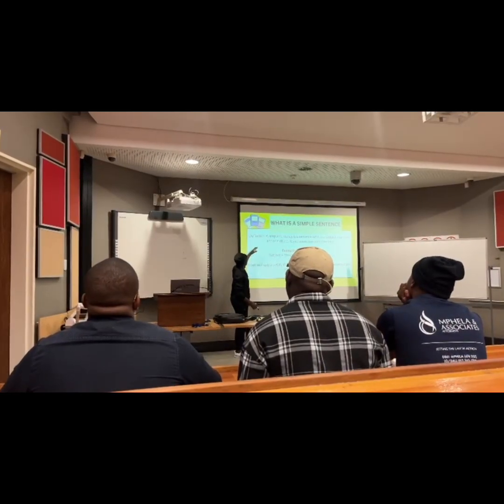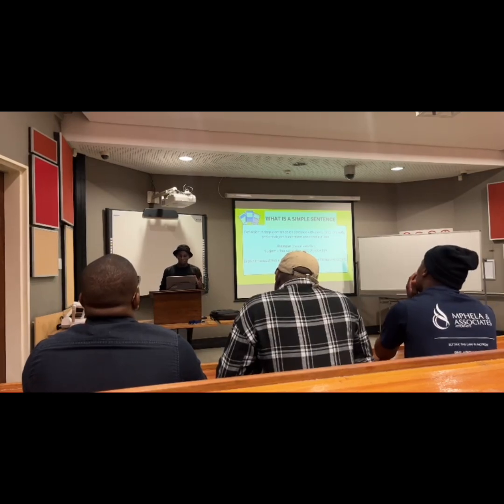JLZ 300 Group Project 2025 .... group 124